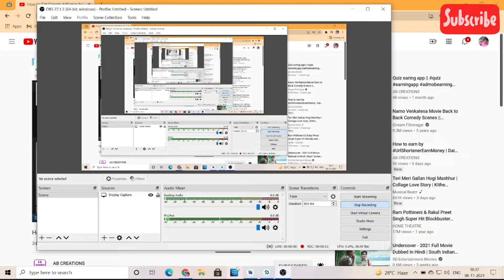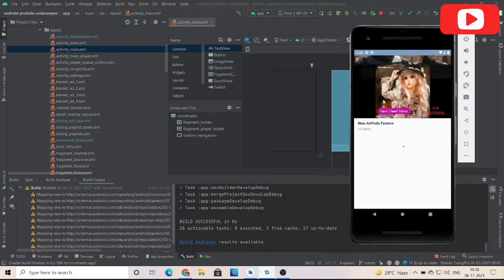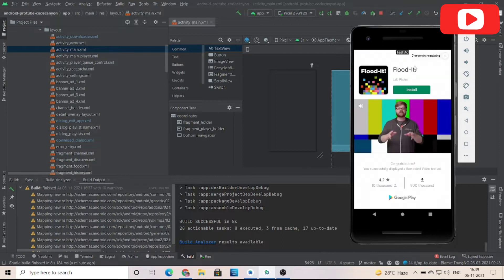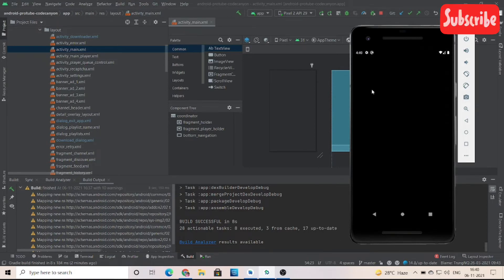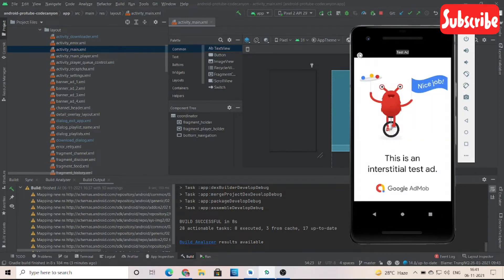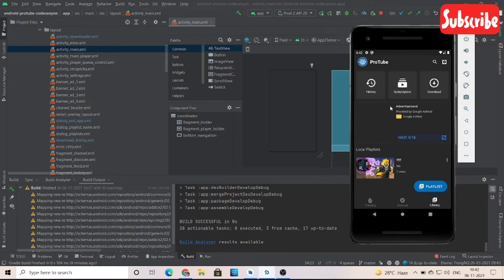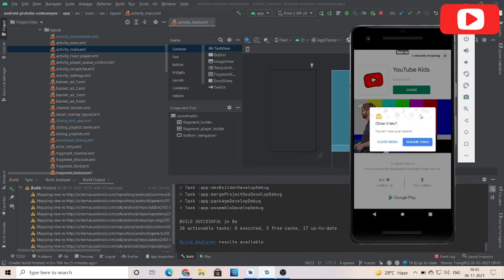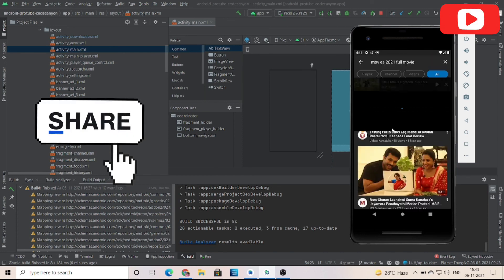How to make vidmate clone protube Earn $50 per day Admob ads Youtube Videos Downloader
Demo App link :-

Thanks you for your support🥰 and♥️.